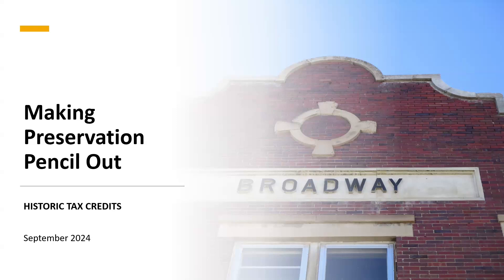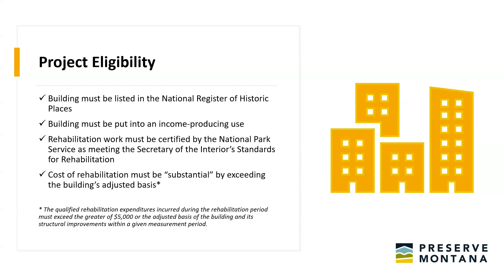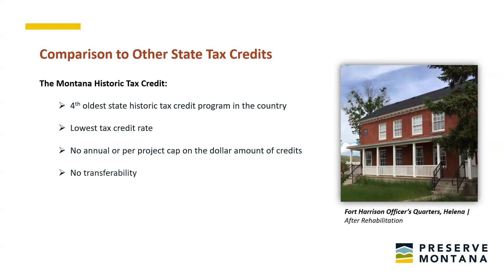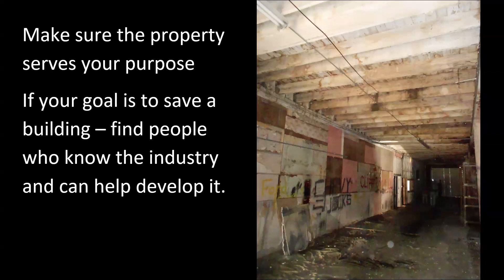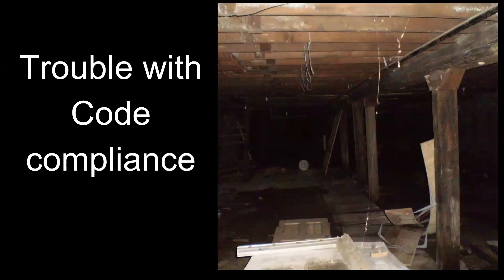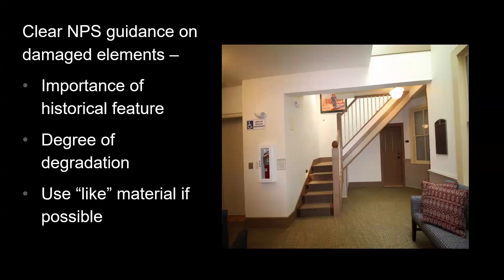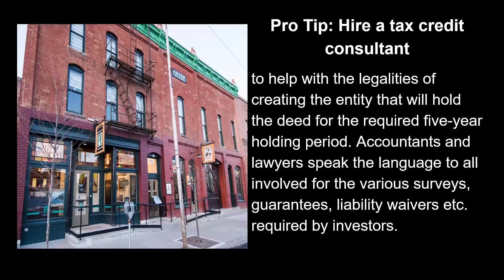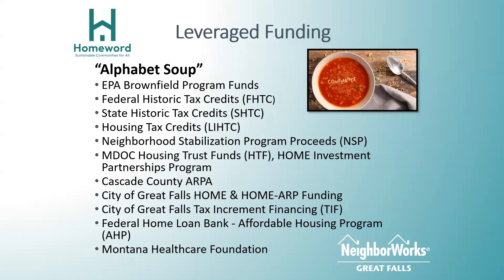Making Preservation Pencil Out: Investing in MT History through Historic Preservation Tax Credits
Preserve Montana executive director Jenny Buddenborg, Arvon Block LLC owner Peter Jennings, and Homeword project development director
Heather McMilin discuss how tax credits can incentivize historic preservation and keep communities strong through economic investment in the form of building reuse, downtown revitalization, local job creation, and affordable housing.